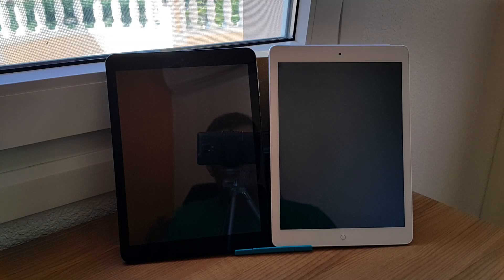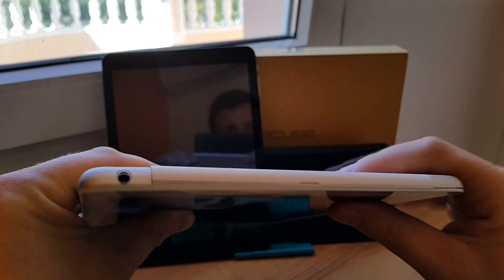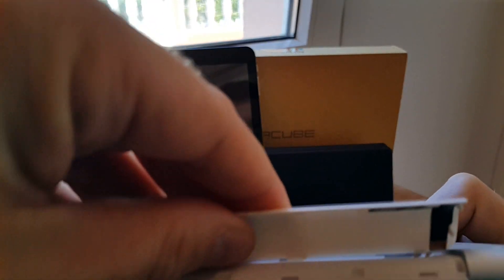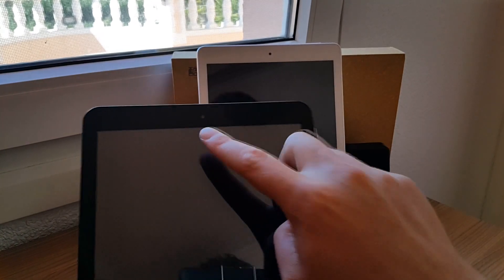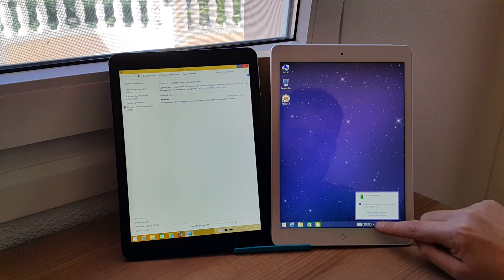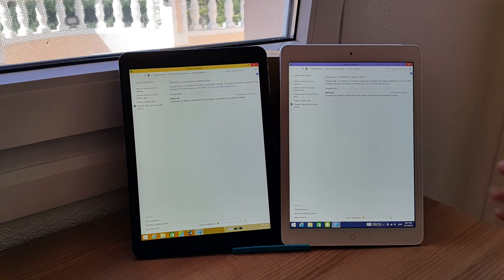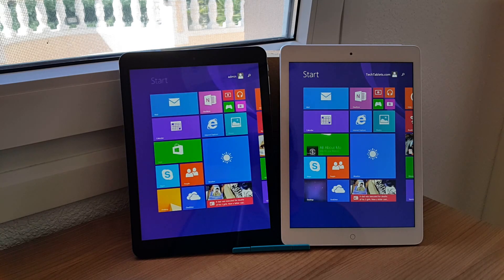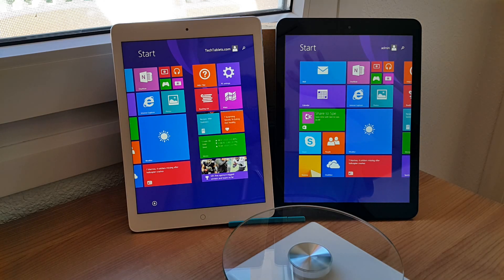Cube i6 Dual Boot vs Onda V919 Dual Boot Comparison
Comparing the two dual boot tablets, the Cube i6 Vs the Onda v919. I got this Cube i6 from Geekbuying $209 use coupon: LTPNYEWY for $12 off.

soon.